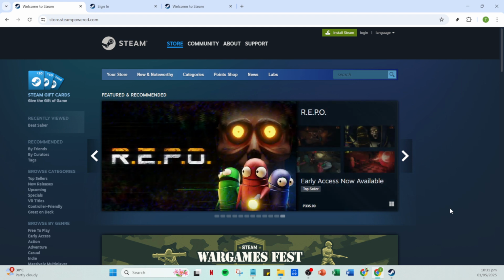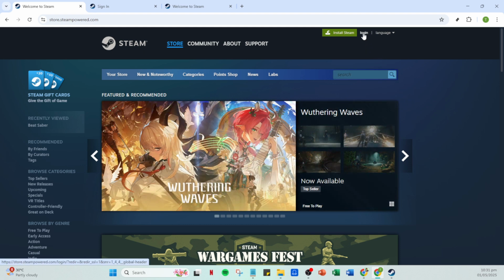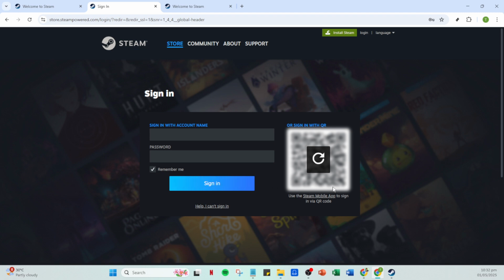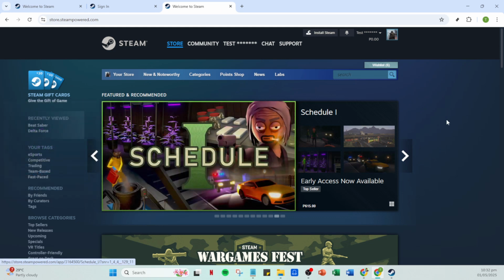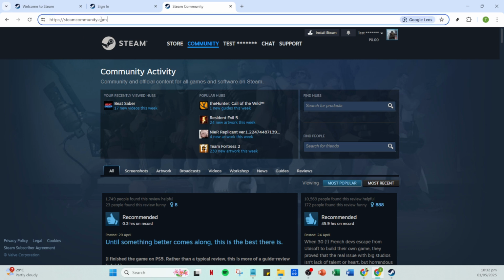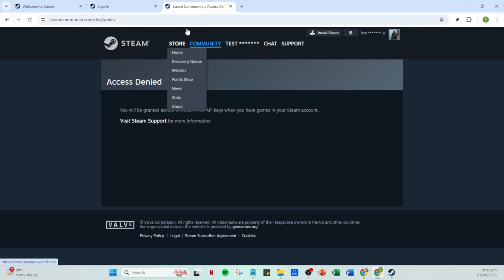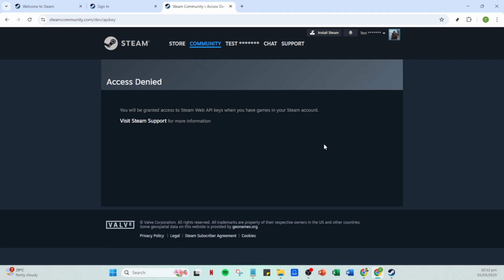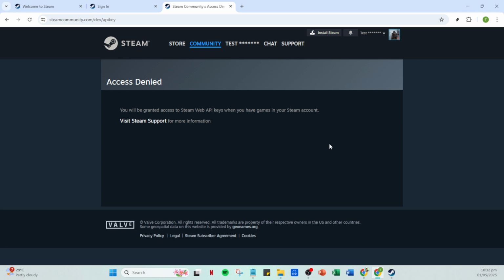How To Get Steam API Key [2025 Full Guide]